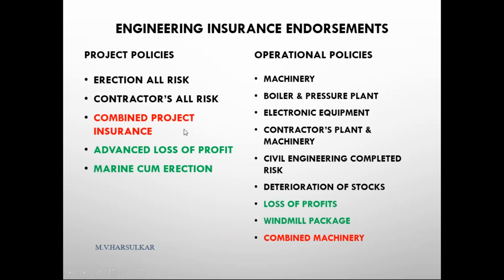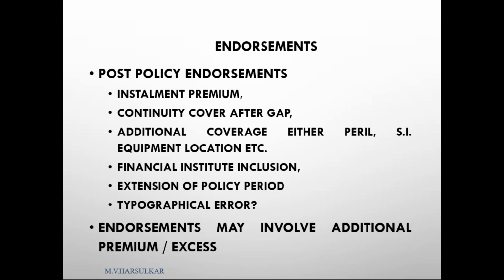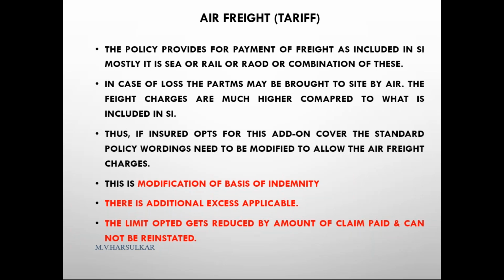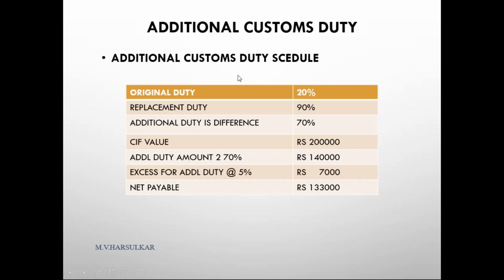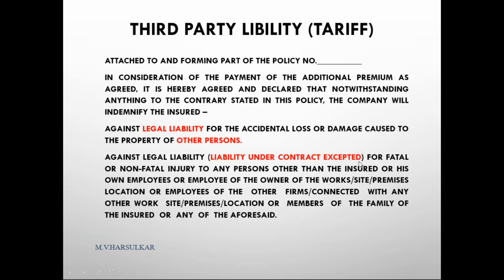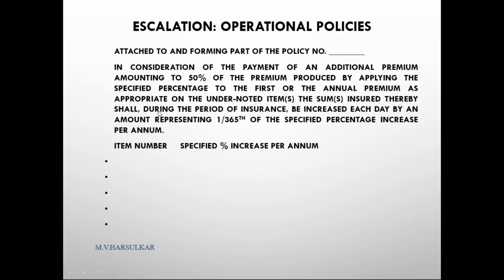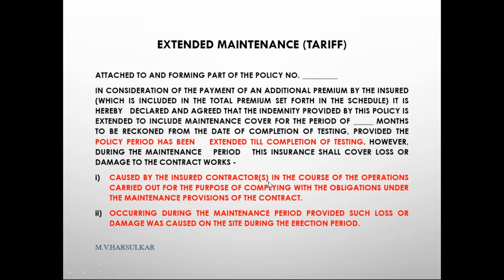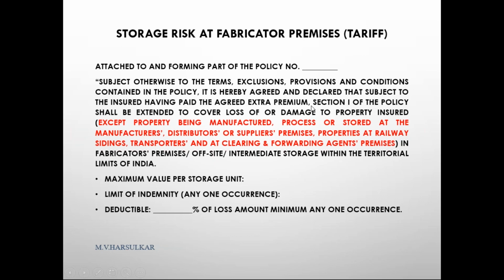Gyan Ganga 51 - Engineering Endorsements Part 01 by Mr. Milind Harslkar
Engineering Endorsements Part 01 by Mr. Milind Harslkar